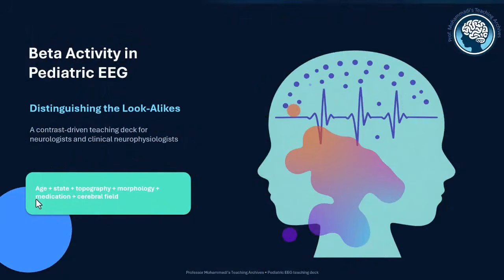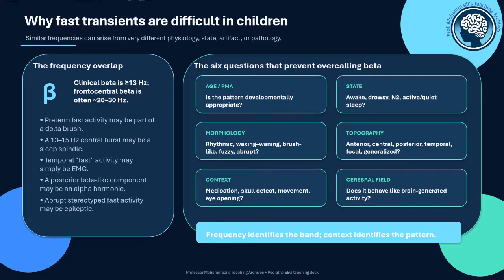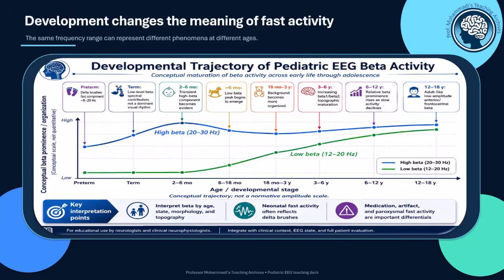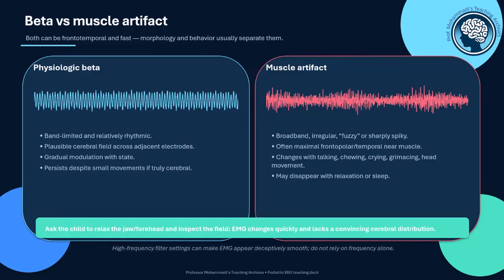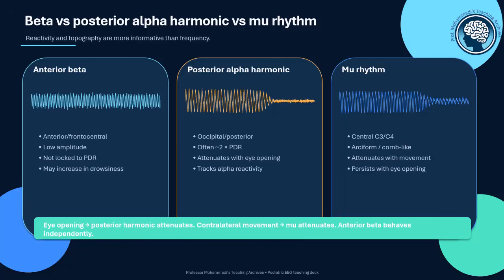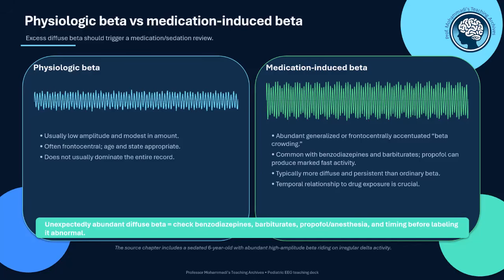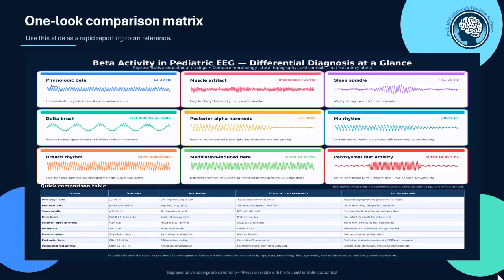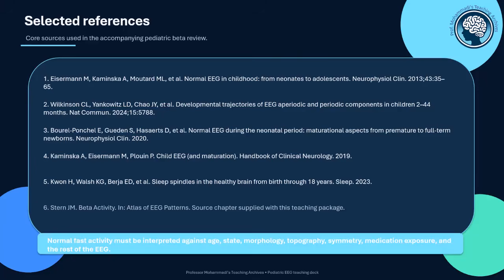Beta Activity in Pediatric EEG: Distinguishing the Look-Alikes_ English Presentation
In this educational presentation from Professor Mohammadi’s Teaching Archives, we explore beta-frequency activity in pediatric EEG and focus on one of the most important practical challenges in clinical neurophysiology: distinguishing normal beta activity from patterns that may look similar at first glance.
The presentation reviews how beta activity changes from the preterm period through infancy, childhood, and adolescence, and emphasizes why age, behavioral state, topography, morphology, symmetry, medication exposure, and cerebral field are essential for accurate interpretation.
Key topics include:
Normal physiologic frontal-central beta activity
Developmental changes in low-beta and high-beta activity
Delta brushes in premature infants
Beta activity versus muscle artifact
Beta activity versus sleep spindles
Posterior alpha harmonics and mu rhythm
Breach rhythm
Medication-induced beta activity, including the effects of benzodiazepines, barbiturates, and propofol
Physiologic beta versus paroxysmal fast activity and generalized paroxysmal fast activity
A practical step-by-step approach to evaluating prominent fast activity in pediatric EEG
A central teaching message is that frequency alone does not determine the diagnosis. The same fast-frequency activity may be physiologic, developmental, artifactual, medication-related, or epileptic depending on the clinical and EEG context.
This presentation is intended for neurologists, pediatric neurologists, epilepsy specialists, clinical neurophysiologists, fellows, residents, EEG technologists, and other professionals interested in pediatric EEG interpretation.
Educational content only. Clinical EEG findings should always be interpreted in the context of the complete recording and the individual patient.